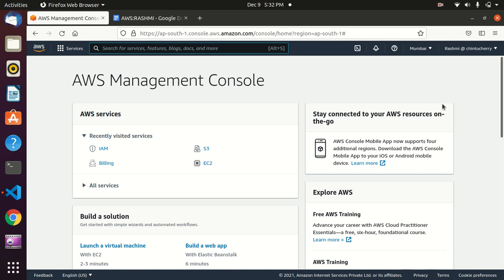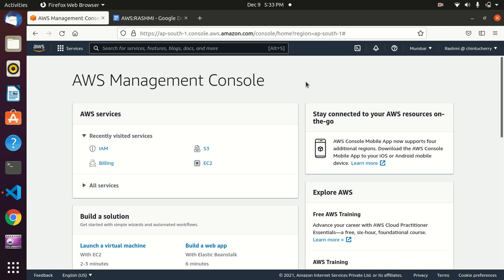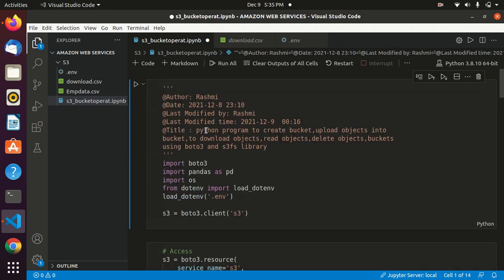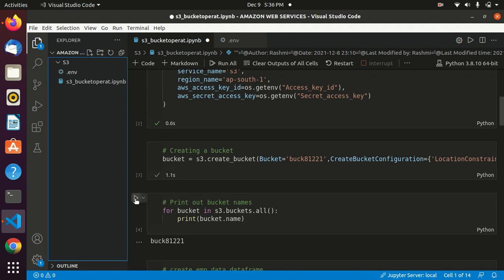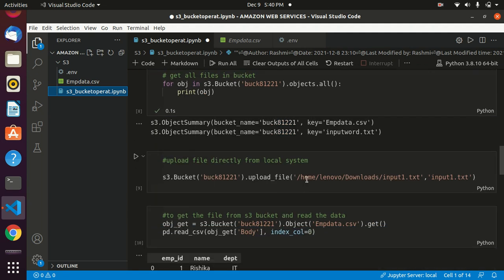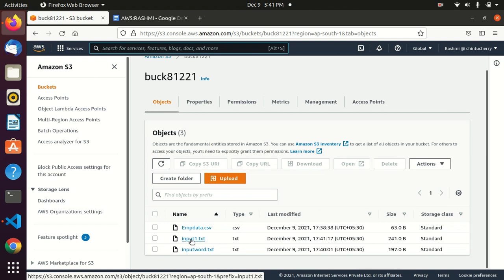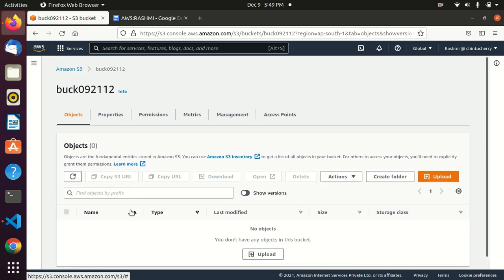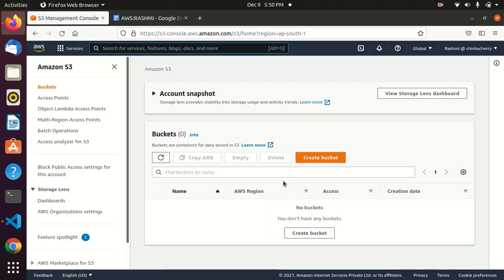AWS S3 CRUD operations using BOTO3 LIBRARY AND BUCKET VERSIONING